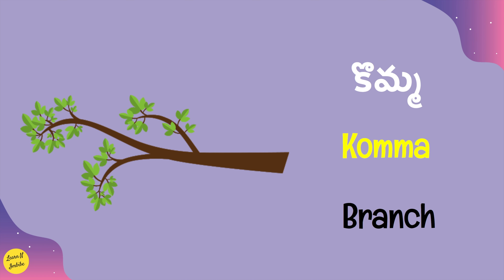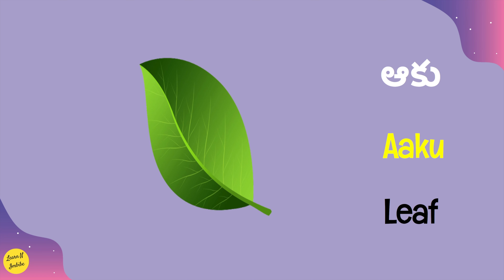Chapter - 10 : Parts of a Tree | Learn Telugu through English | 4K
In this video, you will get to know about the importance of trees  & the terminologies of various Parts of a tree in Telugu through English with appropriate pictorial representations for better understanding.

English words (with Yellow Text Color) displayed in the video helps you to pronounce the Telugu word easily and with correct pronunciation.

Please make sure to revise by going through the video & make sure to Practice!